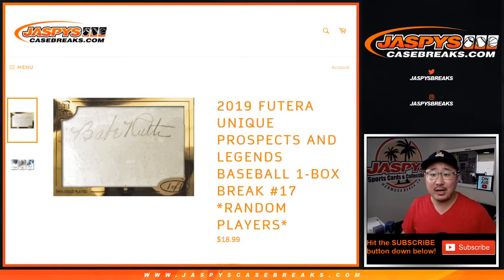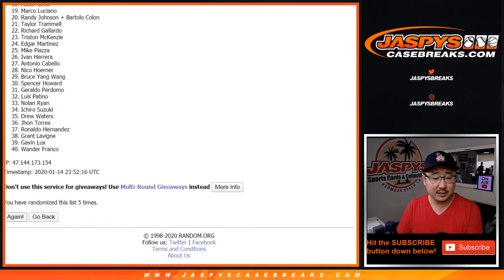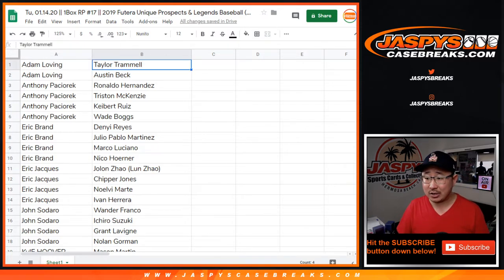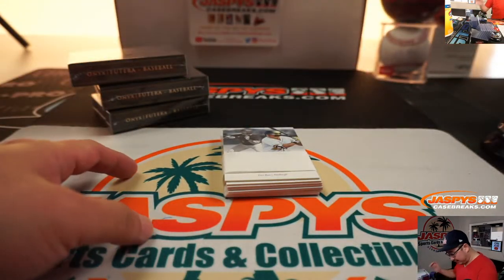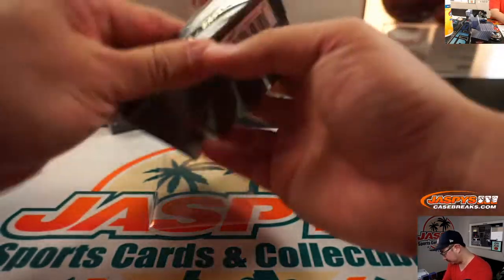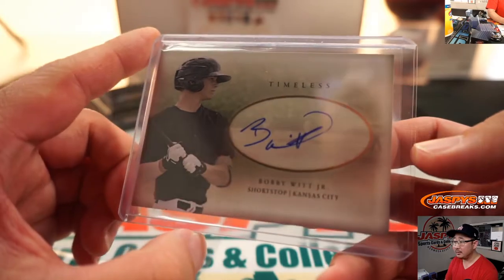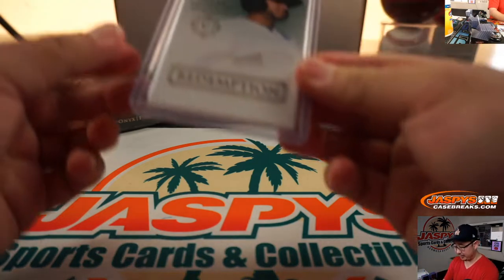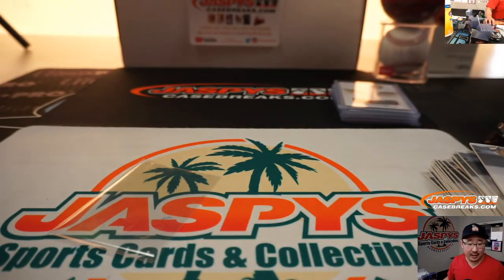Tu, 01.14.20 || 1Box RP #17 || 2019 Futera Unique Prospects & Legends Baseball (MLB)